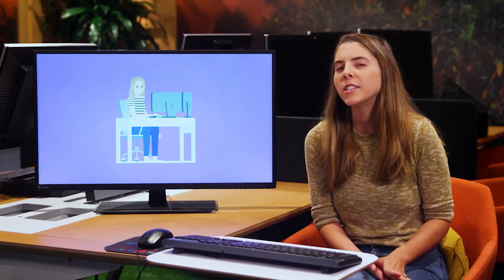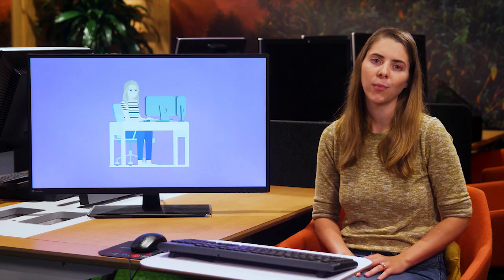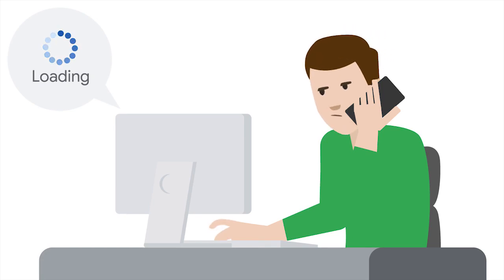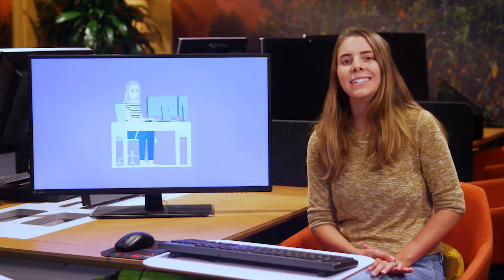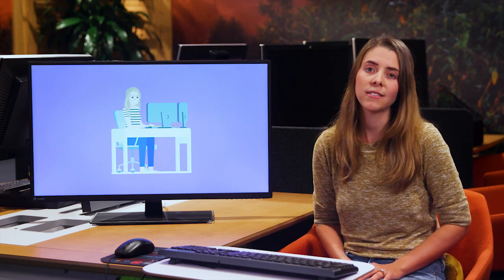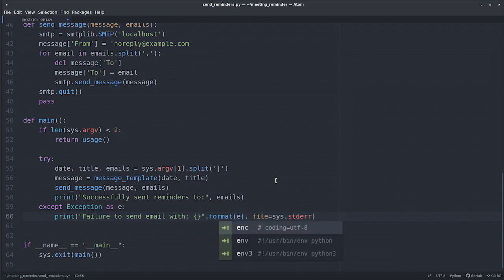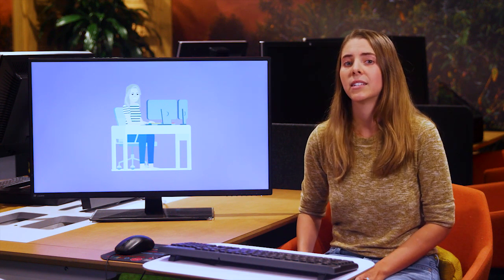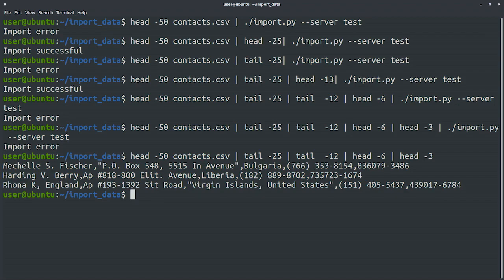Troubleshooting When "It Doesn't Work!" | Google IT Automation with Python Certificate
The fundamentals of troubleshooting where you’ll learn different strategies and approaches to tackle problems that you might encounter. Learn about the tools that will help you in the debugging process, like tcpdump, ps, top, itrace, and more.

0:00 Introduction to Troubleshooting Concepts
2:10 What is Debugging?
6:59 Problem Solving Steps
11:14 Silently Crashing Application
16:51 It Doesn't Work
24:03 Creating a Reproduction Case
28:24 Finding the Root Cause
34:25 Dealing with Intermittent Issues
39:19 Intermittently Failing Script
48:15 What is Binary Search?
51:39 Applying Binary Search in Troubleshooting
56:37 Finding Invalid Data

► No experience necessary: Learn job-ready skills, with no college degree required.
► Learn at your own pace: Complete the 100% online courses on your own terms.
► Stand out to employers: Make your resume competitive with a credential from Google.
► A path to in-demand jobs: Connect with top employers who are currently hiring.